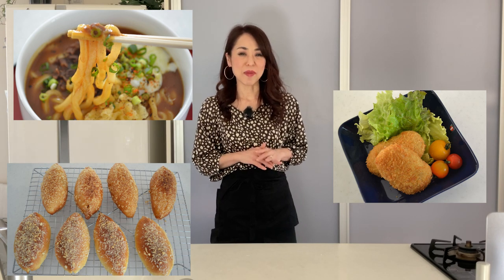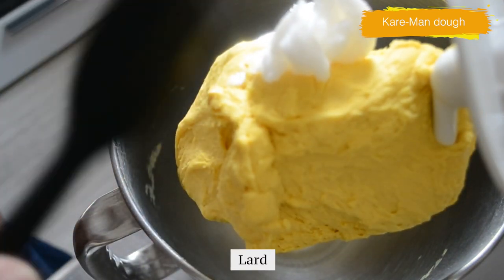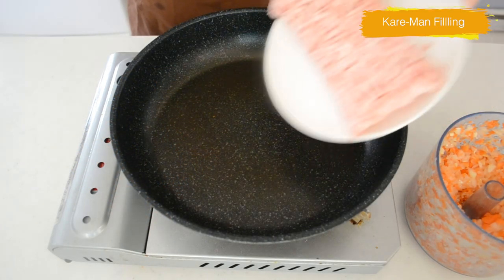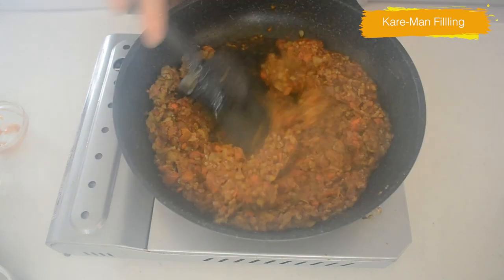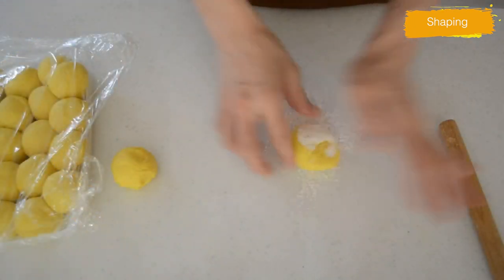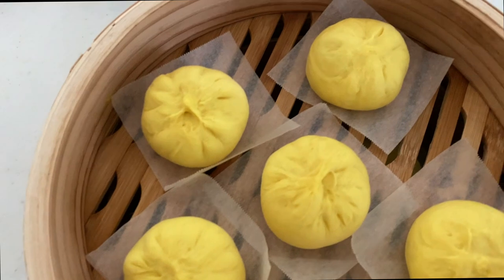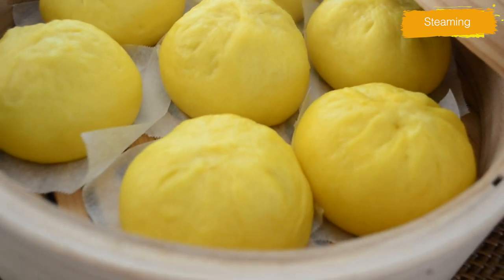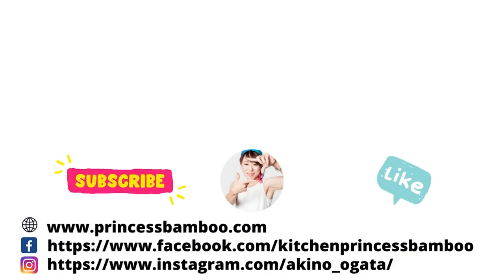How to make Curry-flavored Pork Buns | Kare-Man (EP301)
Today I want to share with you the curry-flavored pork buns, in Japanese, Kare-Man.

I think you might already know how Japanese people love curry, and we try making everything with curry if there is a chance.

Curry rice is our staple, there are curry bread, curry udon, and more!

On a cold winter day, nothing better than steaming hot spicy pork buns.

If want to have something new in the upcoming Holidays,  this is the one you go for!

10 buns
・dough
250g all-purpose flour
12g sugar
3g salt
3g instant yeast
3g baking powder
2g turmeric
150g water
12g lard (or vegetable oil)
・Filling
100g ground pork
50g carrot
100g onion
10g ginger / garlic
1/2 ~1 tbs curry powder
1/2 tbs all-purpose flour
1 tbs tonkatsu sauce
(or Worcestershire sauce and a bit of sugar)
1 tbs ketchup
1 ts chicken soup powder
(or 1/2 cup chicken stock)